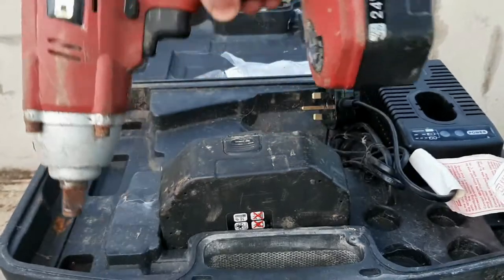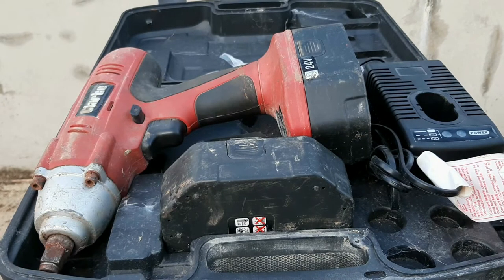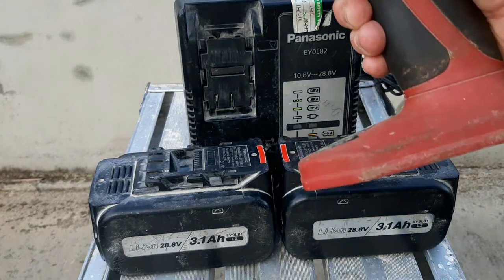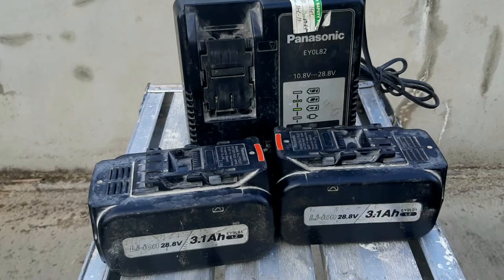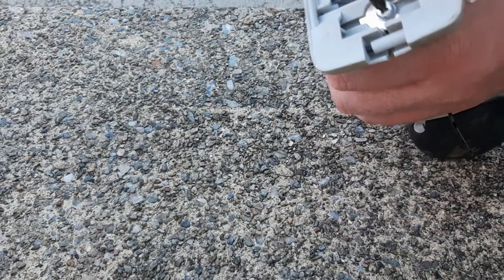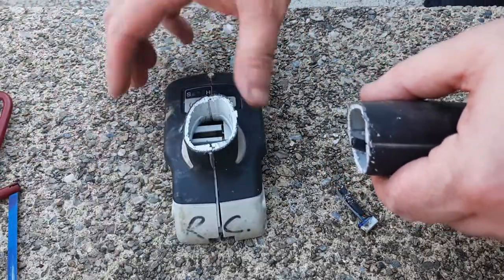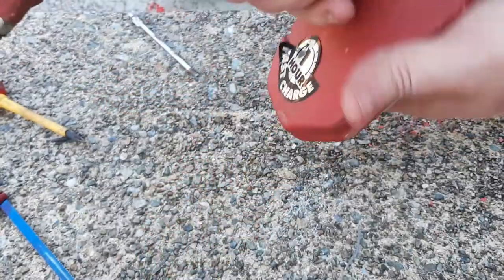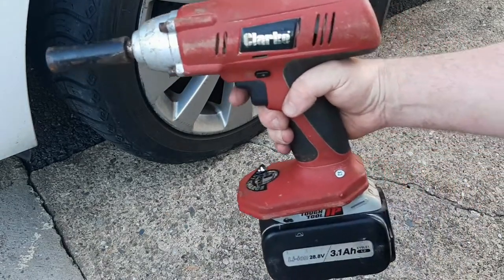Repairing A Clarke Impact wrench without spending any money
This video shows a repair to a 24v Clarke impact wrench that was powered by Ni cad batteries which had gone faulty. This wrench had been laying around non functional for years. This unconventional repair features a complete conversion of the battery holder to suit 28.8v lithium ion Panasonic Batteries. The items used in this repair were things I have had laying around and nothing was purchased to complete the build. The items which had no useful purpose whatsoever have been converted in to a viable useful working impact wrench capable of removing car wheel studs.